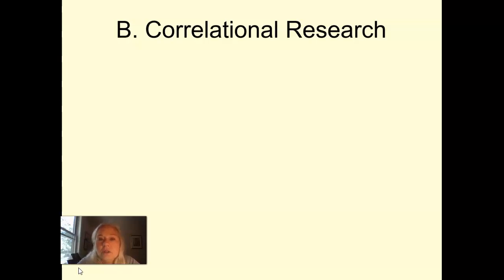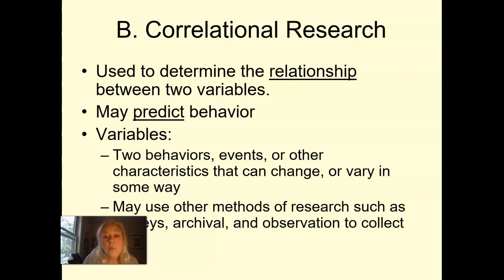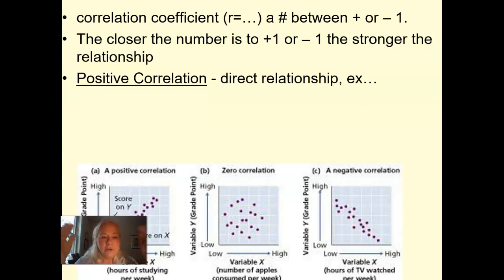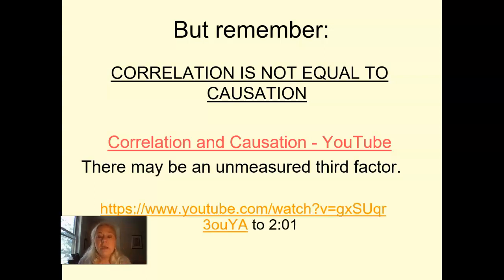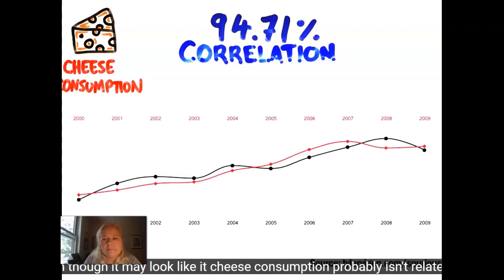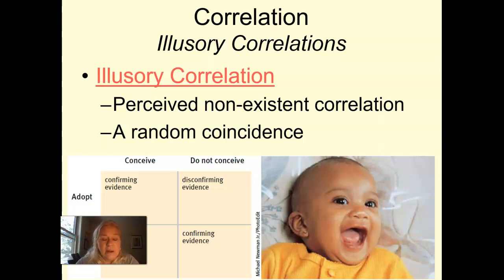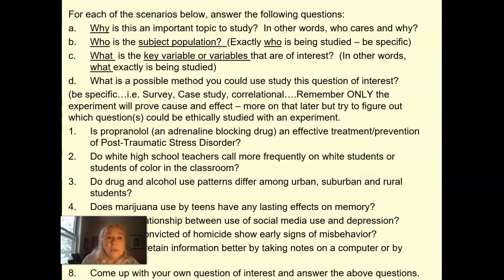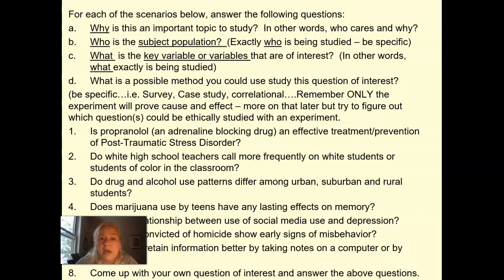Pt 2 Research Methods Correlational